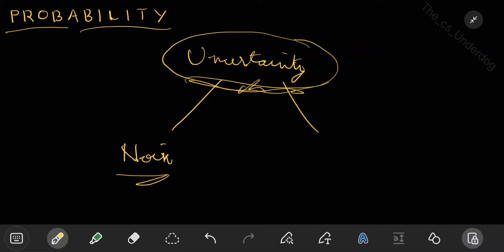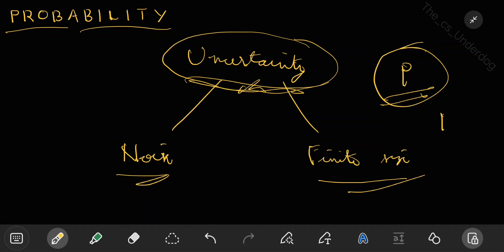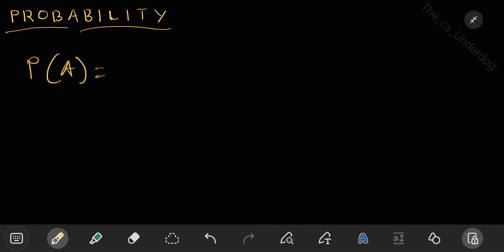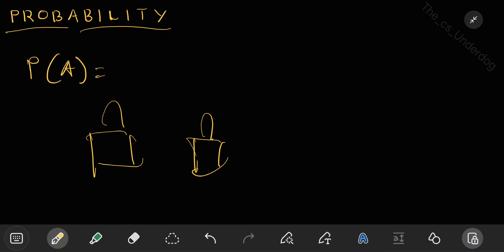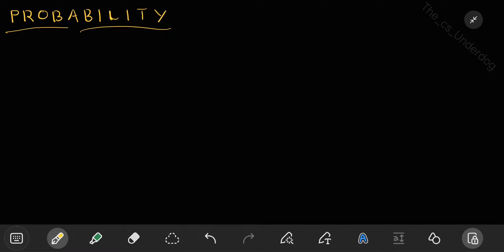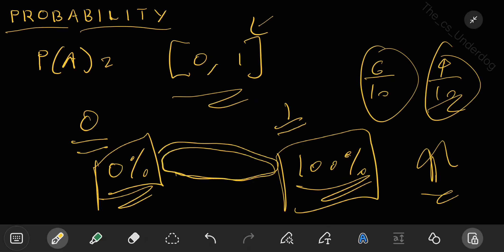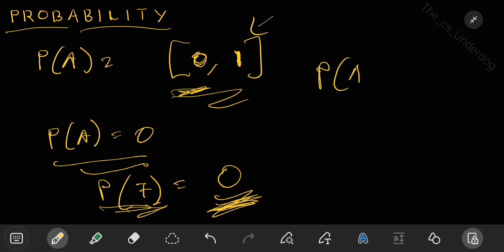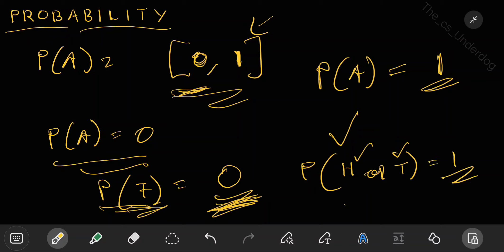Probability | Machine Learning Lecture 8 | The cs Underdog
This lecture explains about probability, sure events, impossible events and random variables